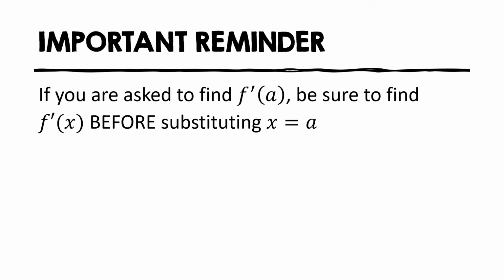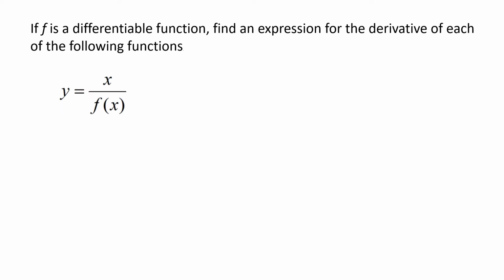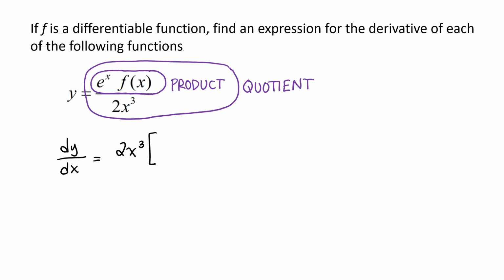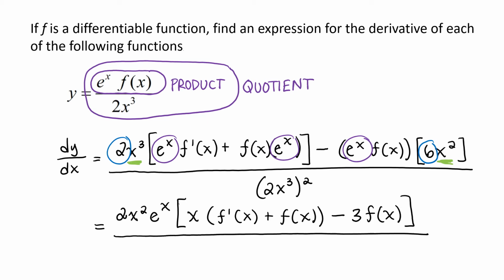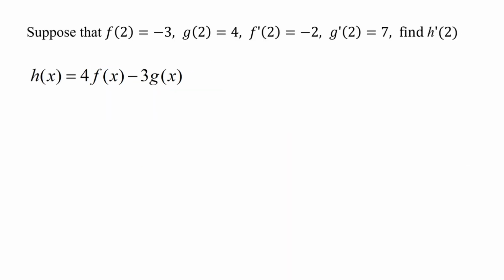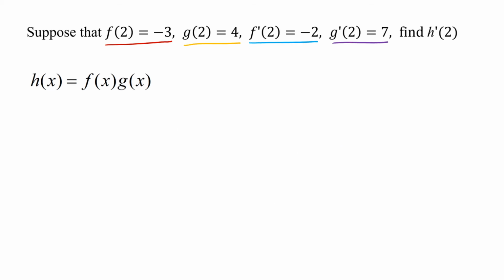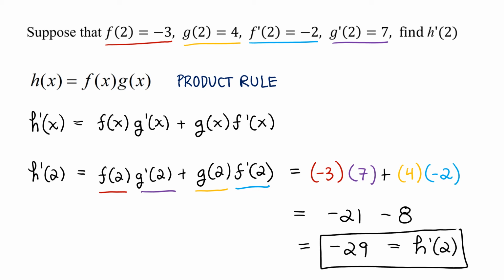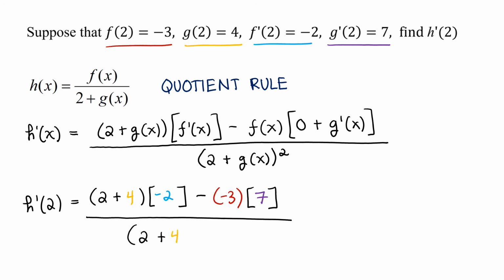Product and Quotient Rules (part 3/5)